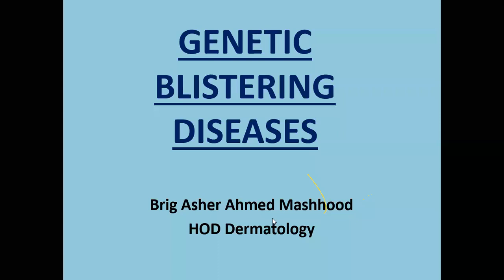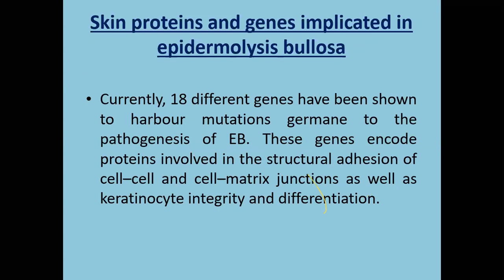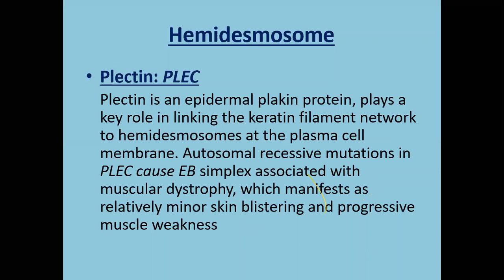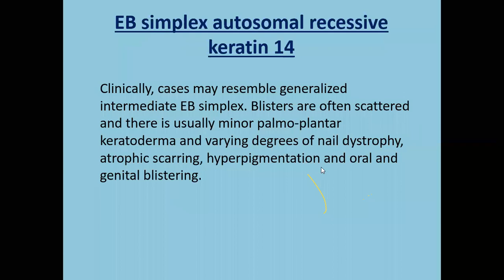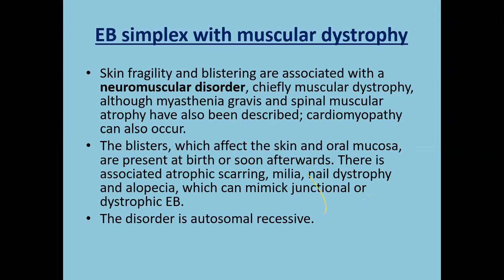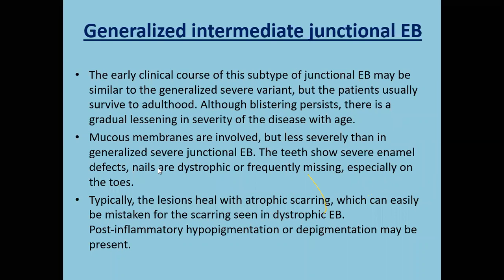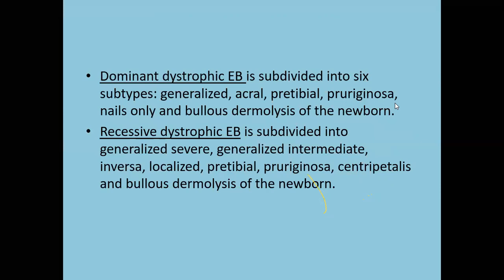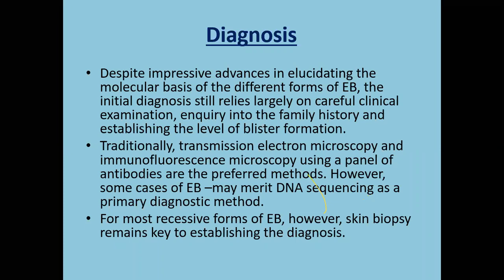Lecture-44: Genetic blistering diseases, Rook's chapter 71.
Epidermolysis Bullosa, simplex, junctionalis and dystrophica.